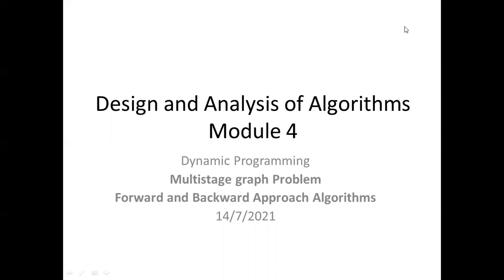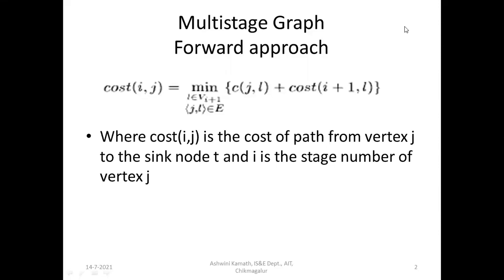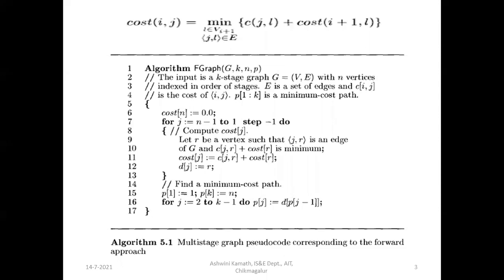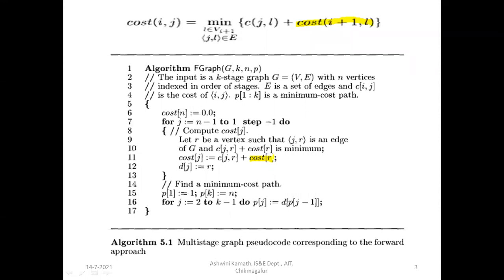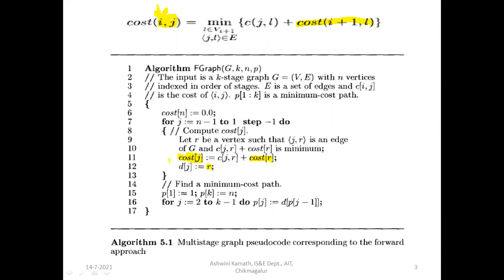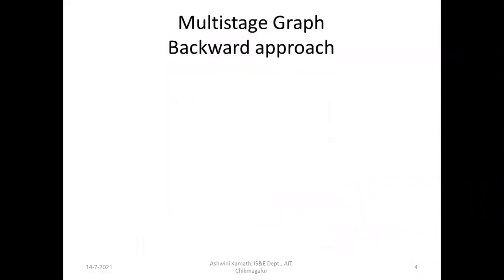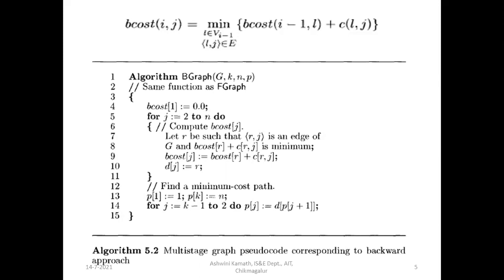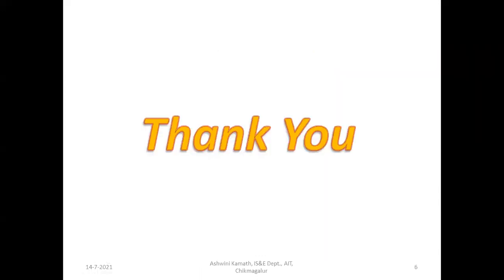DAA 4th Sem Multistage graph Forward and backward approach algorithms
DAA 18CS42 4th Sem Multistage graph Forward and backward approach algorithms by Ashwini Kamath